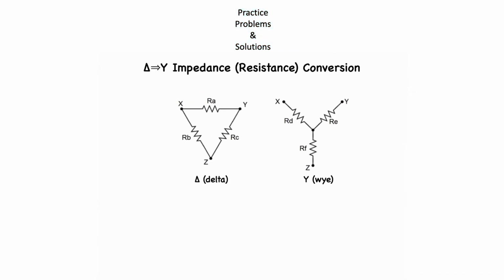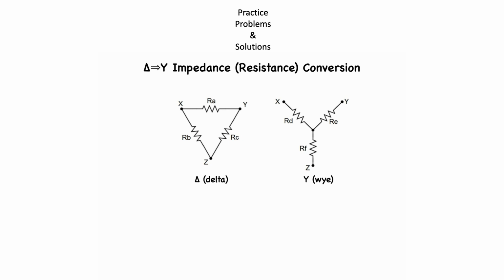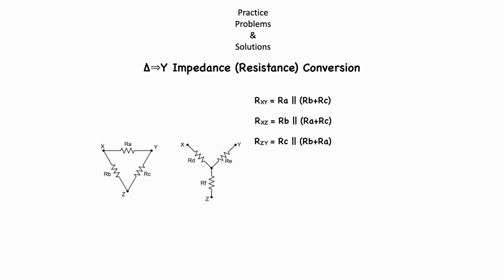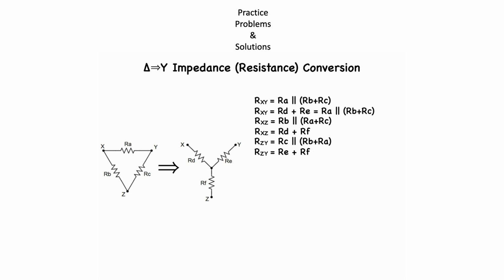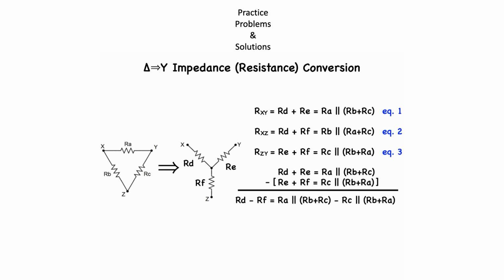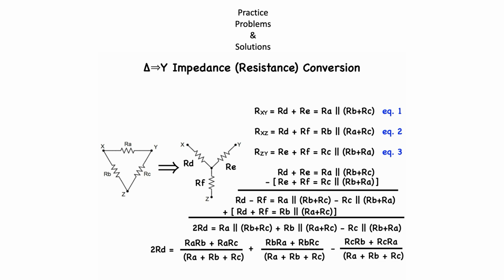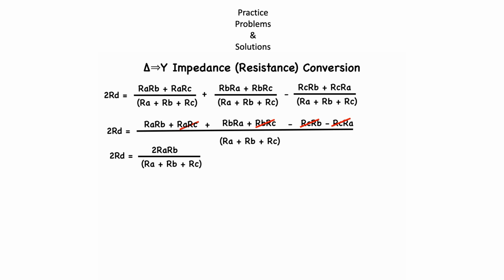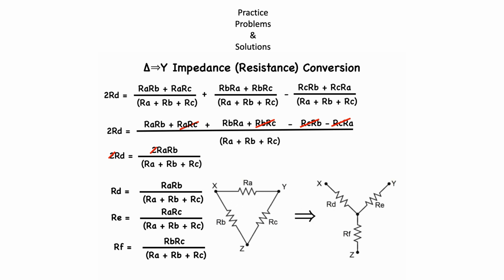Series-Parallel Circuit Analysis of a DC Network, Practice Problem Number 5